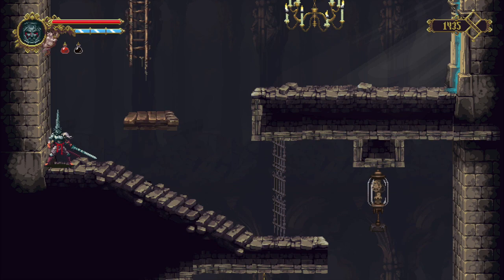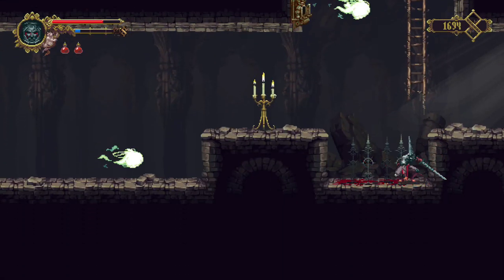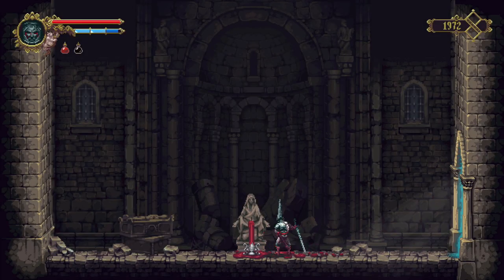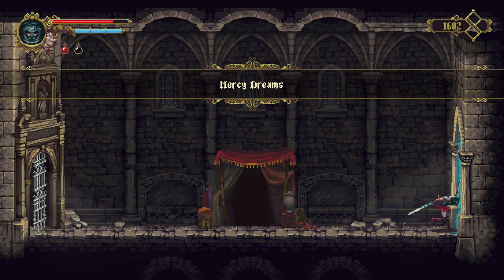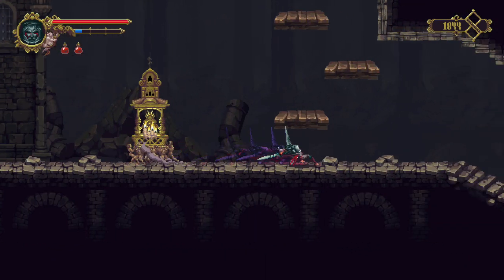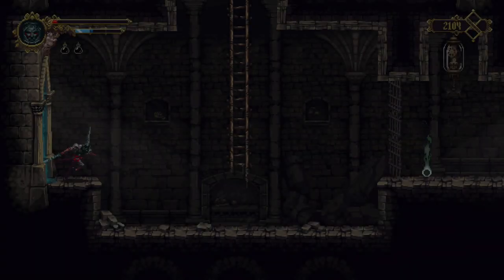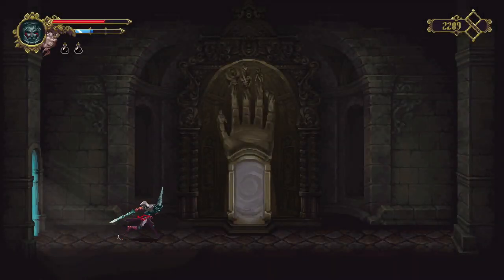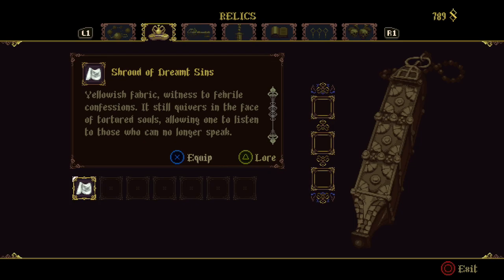Blasphemous | Ep2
Blasphemous
Episode 2

Matt doing a playthrough of Blasphemous

We are just two gamer nerds on a journey to find new friends to play games with. Come join us on Discord.

I am Matt Hackem, I hack systems and mechanics, ill always find the right path to victory.

I am Kat Slashum, I slash and grind my way to the top using strategy and skill to win.

This is Hack Vs Slash where we give you the lowdown on new games, replaying old retro favorites and giving our personal advice on best builds and stats.